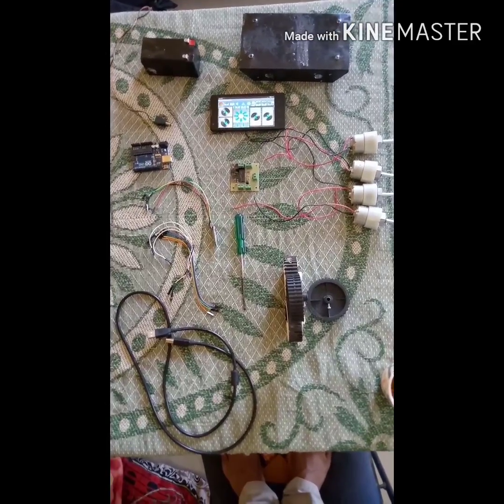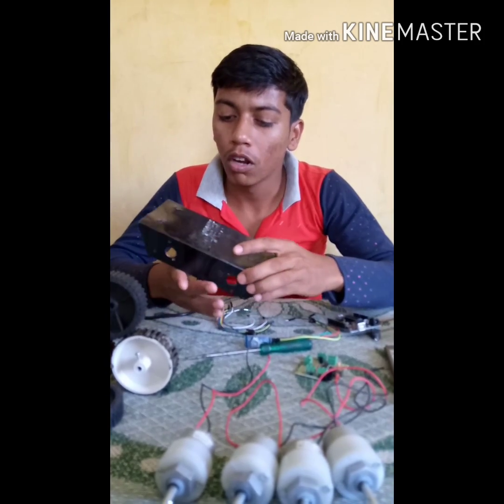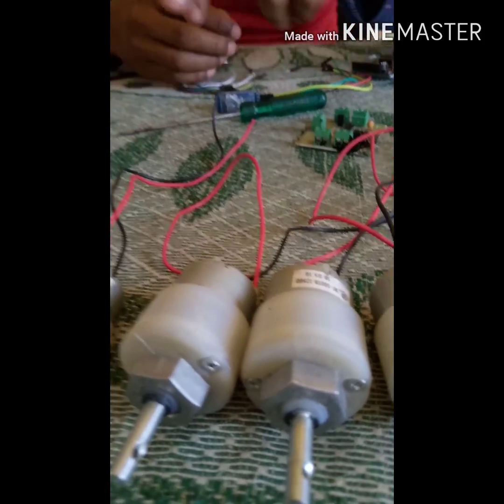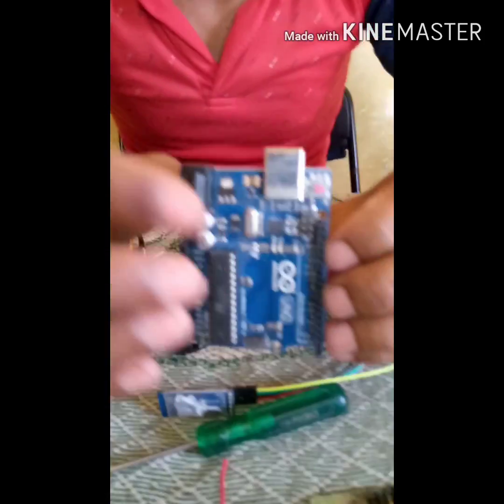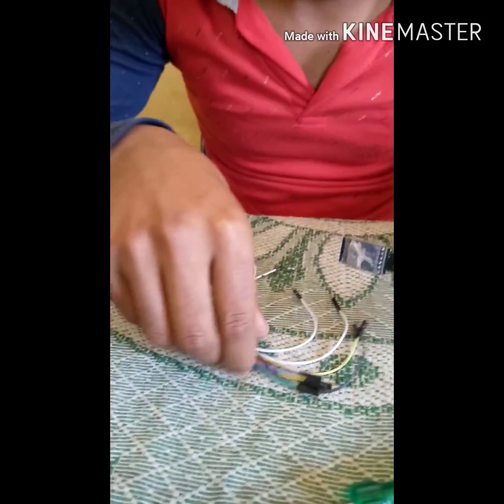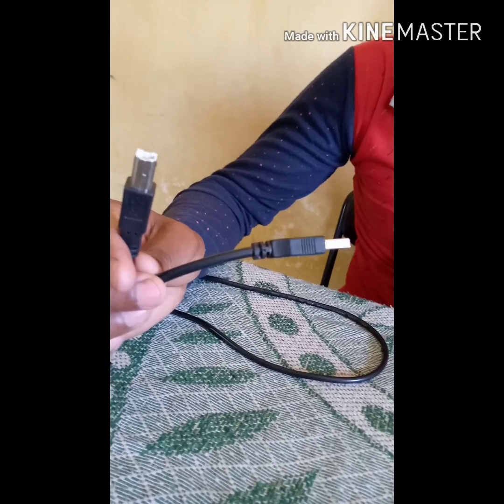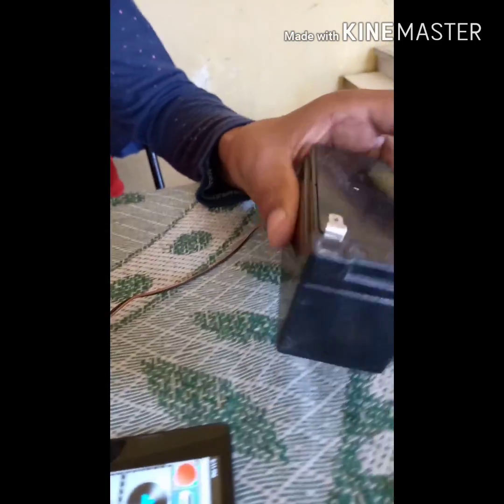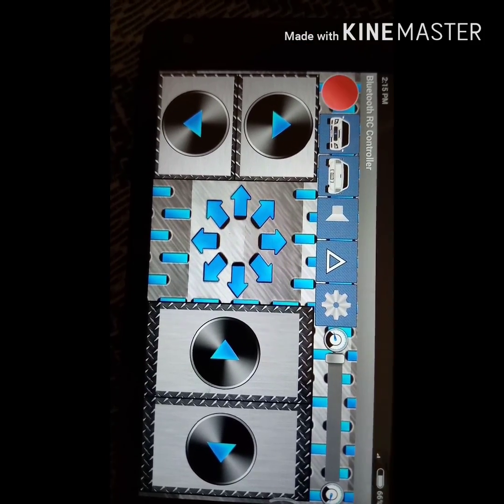Mechatronics-Bluetooth Controlled Smart Car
This video is prepared by Navsahyadri Education Society's BE (Mech) final year student Krushna Salunkhe, to guide TE Students for their Mini Projects (Mechatronics ). Video shooting and editing is done by Swapnil Dubale, (SE Computer).
Mechatronics-Bluetooth controlled arduino car is very interesting video, as in many other YouTube Videos, basic wiring is not shown in details.
Mechanical students are not aware about arduino board. Krishna Salunkhe has nicely explained the concept .